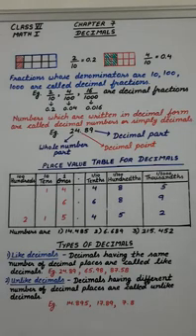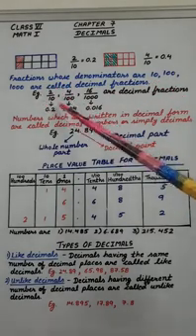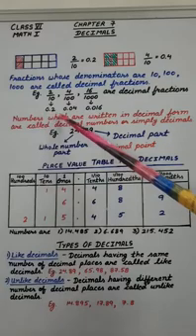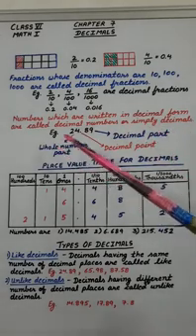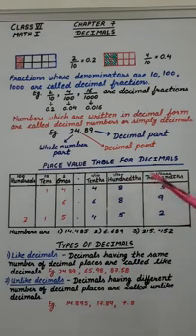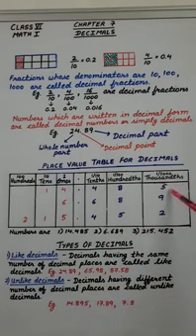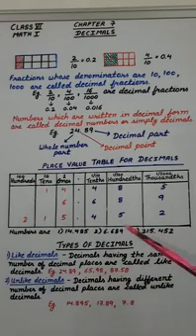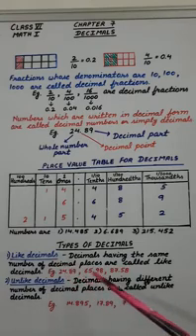Class 6||Math|| Decimals || Introduction